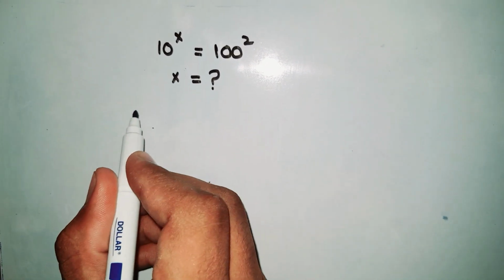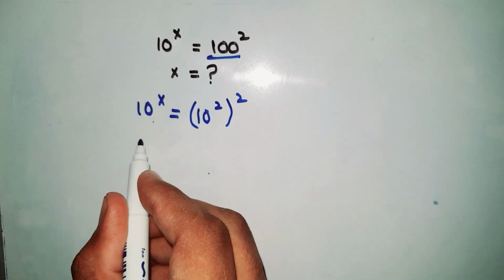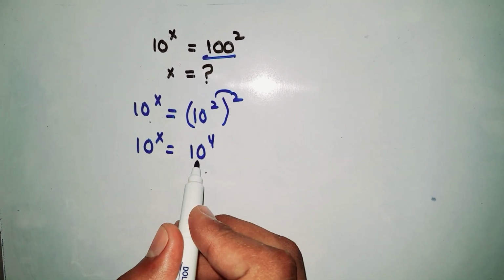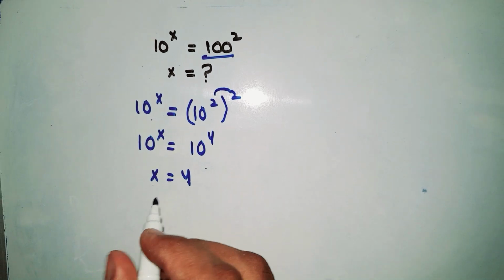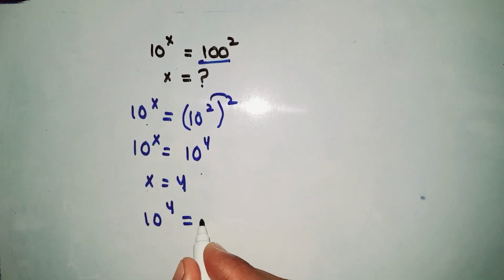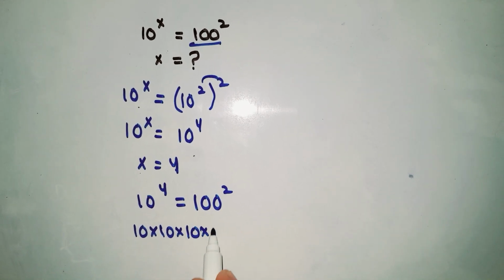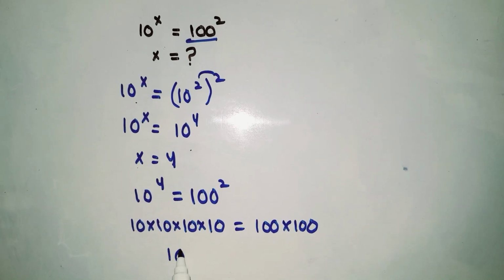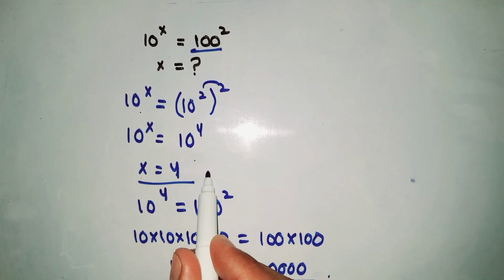Maths Important Questions for Competitive Exams | Exponential Equation | Find The Value of x | Math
Because we Know That:
-ARCHIMEDES-